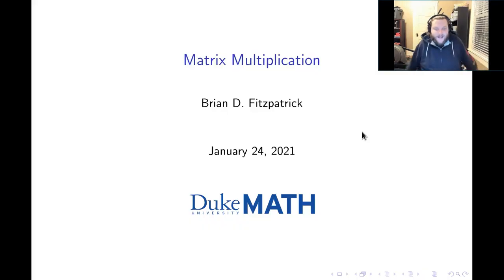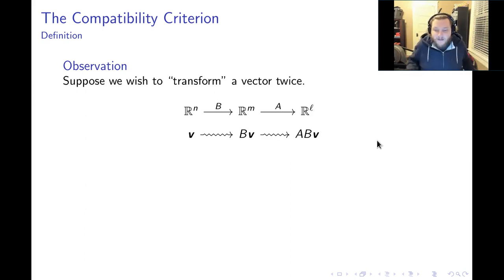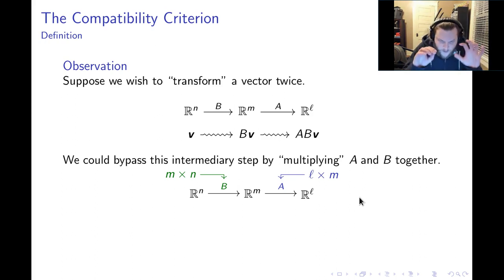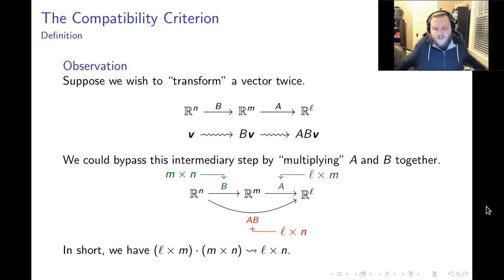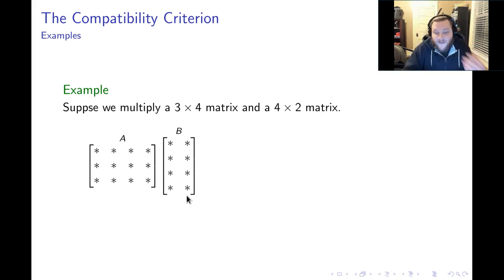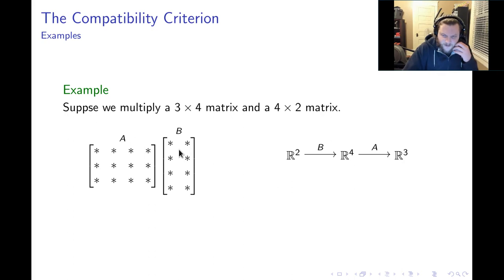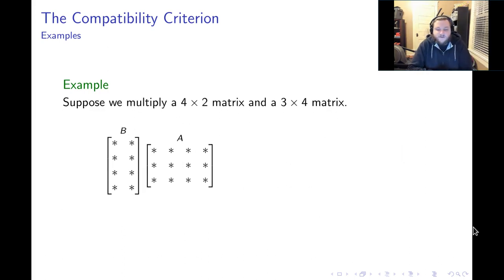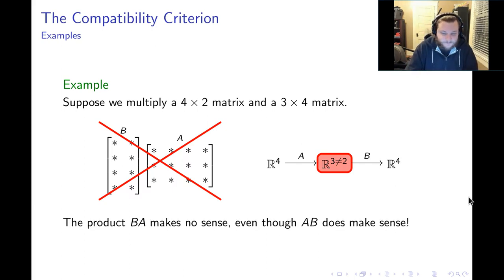Matrix Multiplication: Part 1/5 "The Compatibility Criterion"